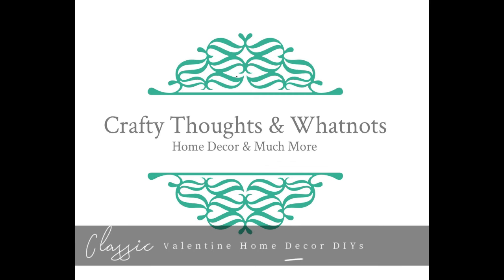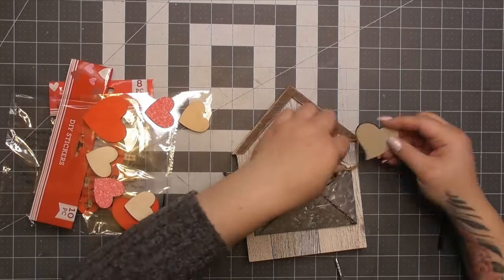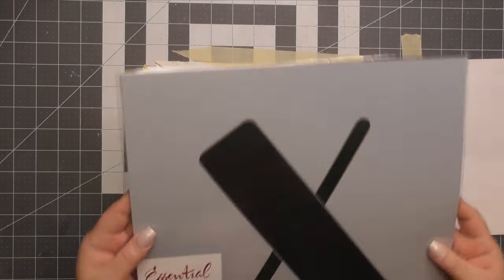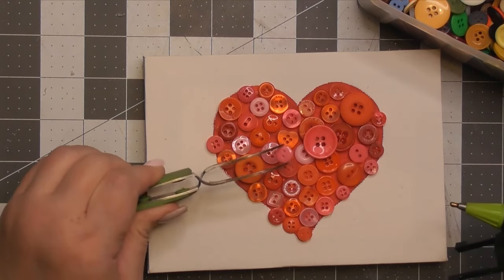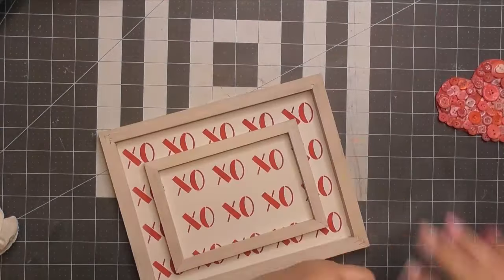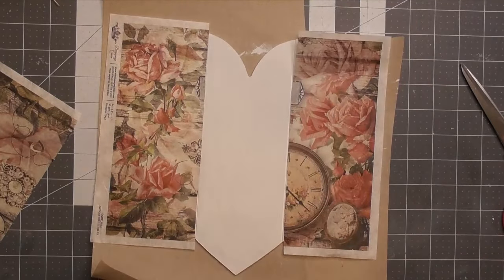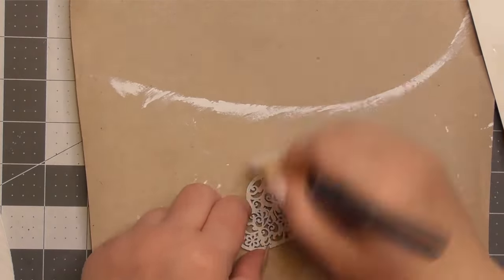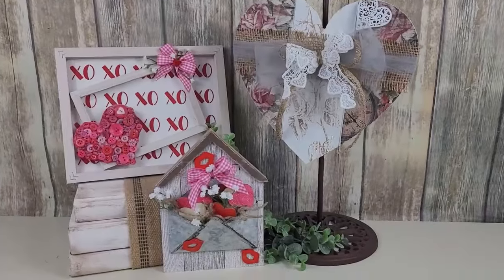Classic Valentine Home Decor DIYs | Valentines 2024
Hello everyone! Welcome back to my craft room. I'm Whitney Lucas with Crafty Thoughts & Whatnots. Today's video is my last Valentine theme for 2024 but the projects here turned out so so cute! I hope u get inspiration and love them as much as I do!